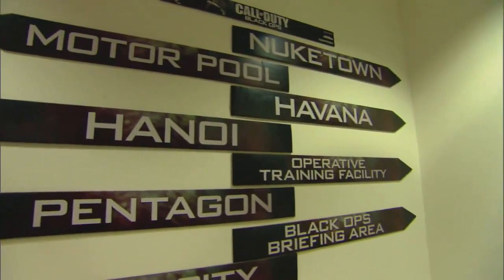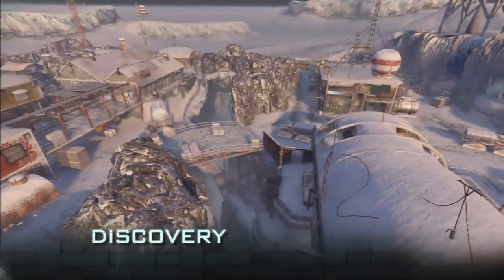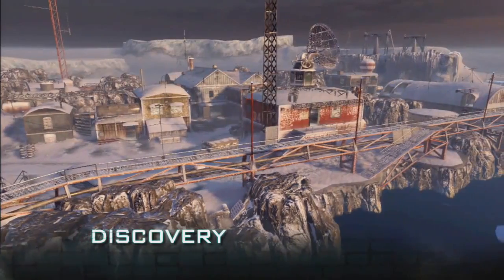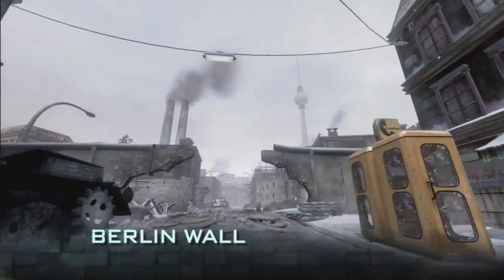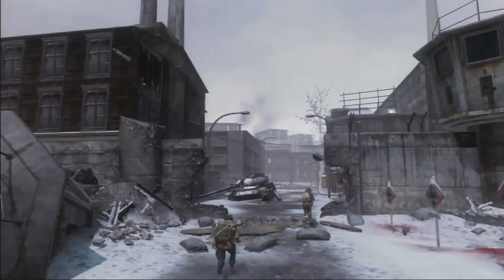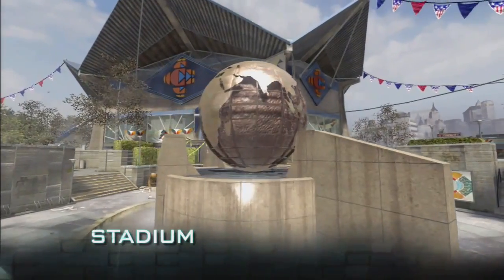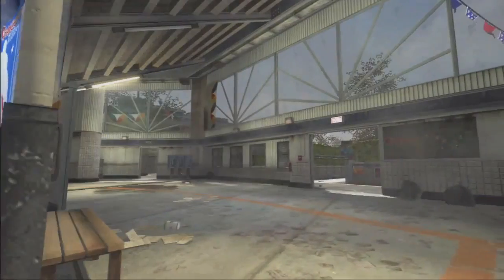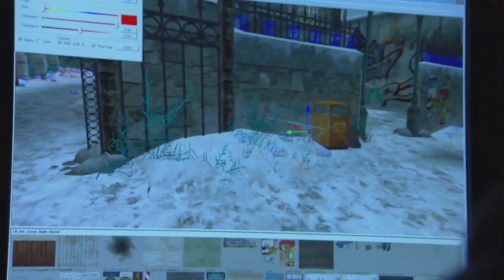Call of Duty Black Ops - First Strike DLC- Official trailer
First Strike is set to be released on February 1, 2011 exclusively for Xbox 360. PC and PlayStation 3 players can expect the map pack one month later.